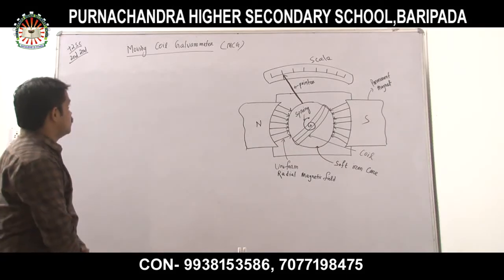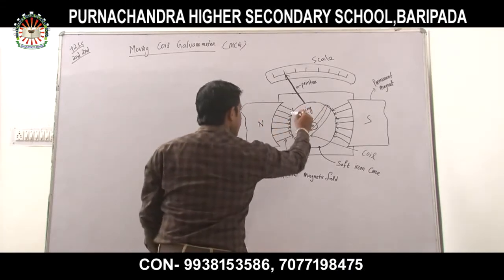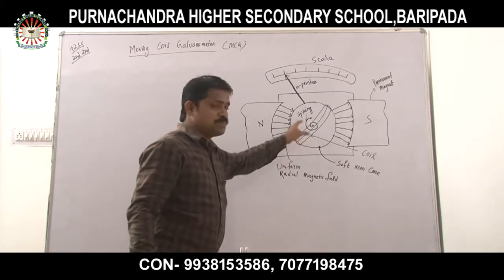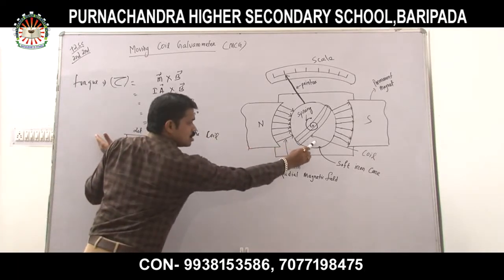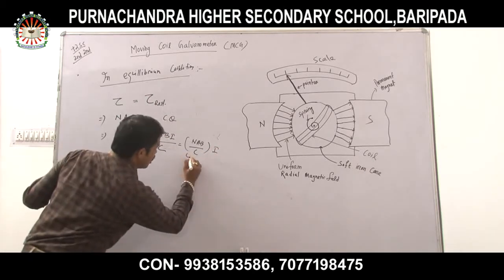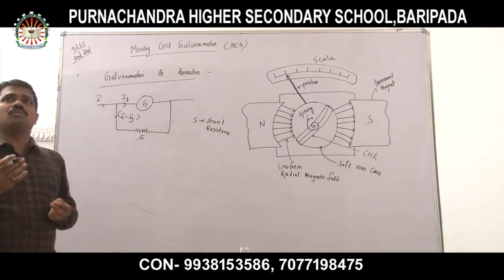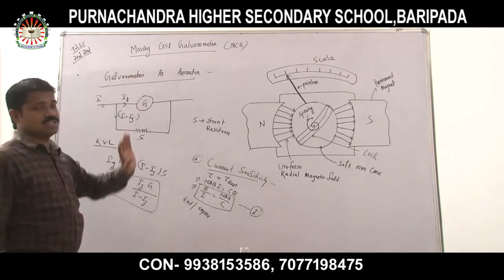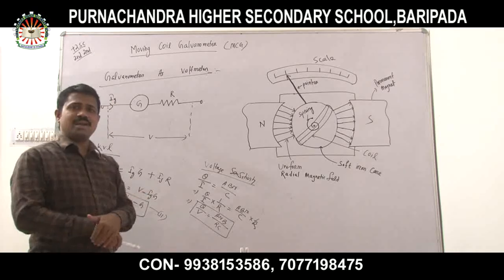MOVING COIL GALVANOMETER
SUBJECT – MOVING COIL GALVANOMETER